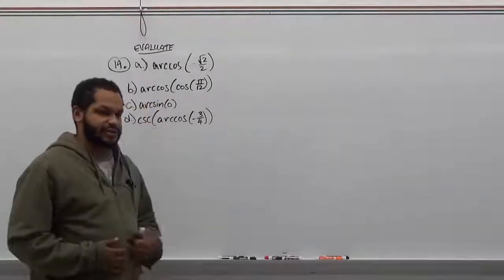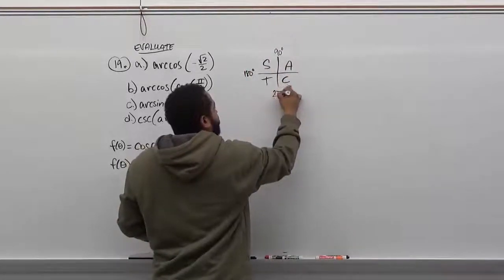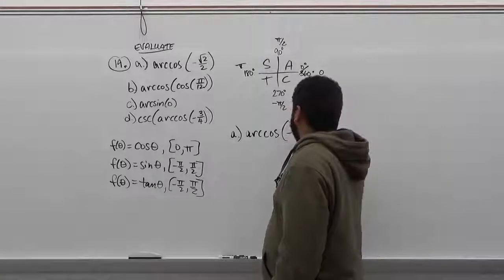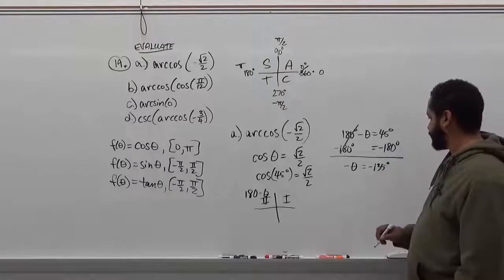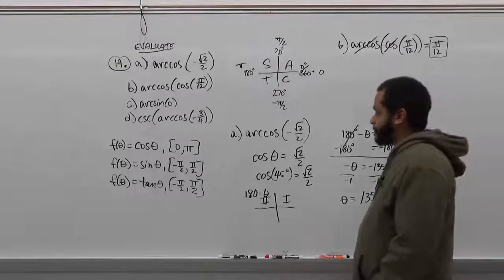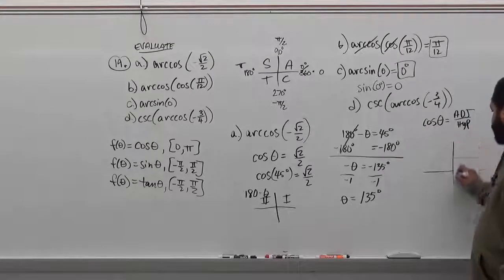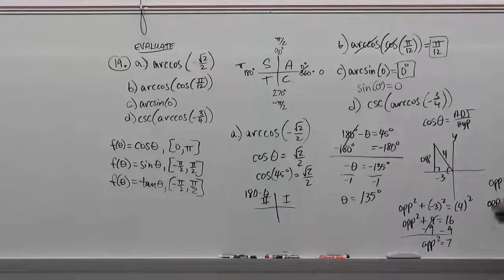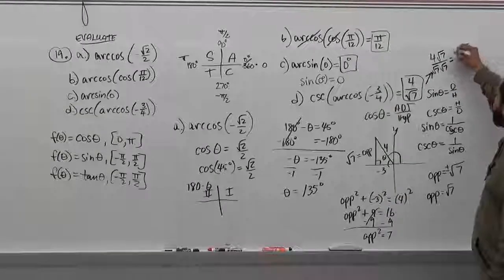Evaluating Inverse Trigonometric Functions and Composite Inverse Trigonometric Functions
arctan(x) domain should be: (−π/2,π/2)